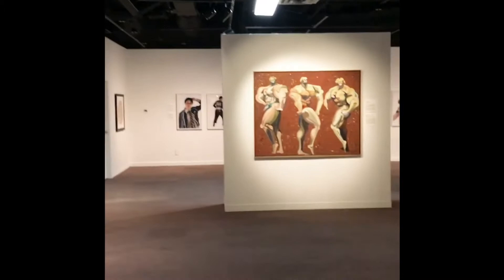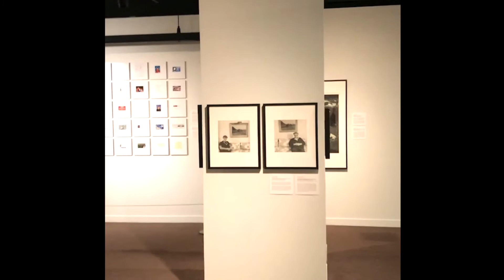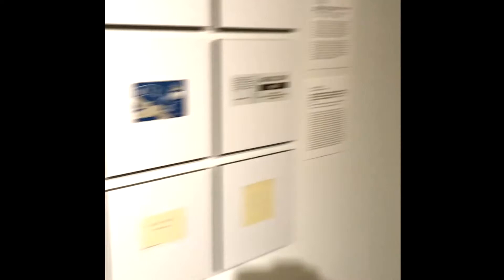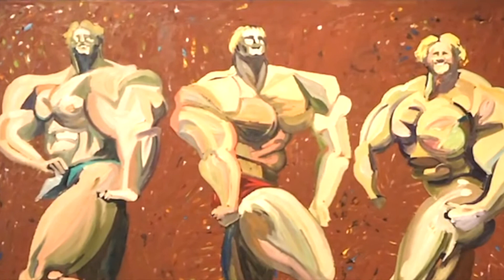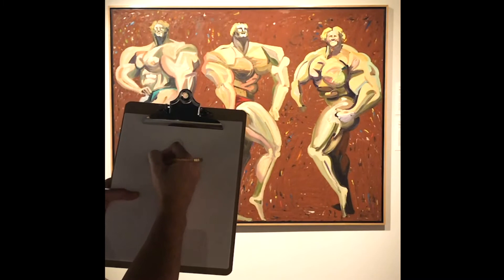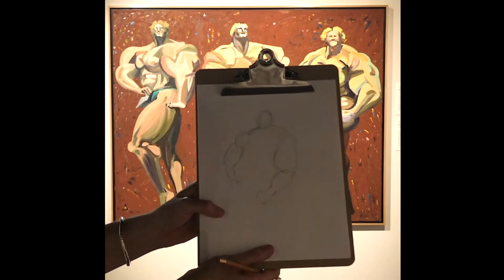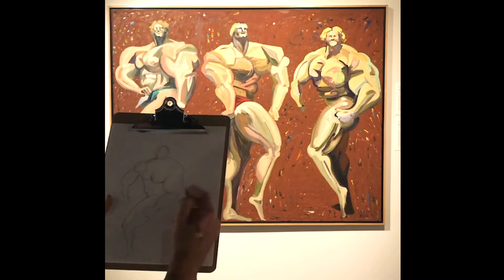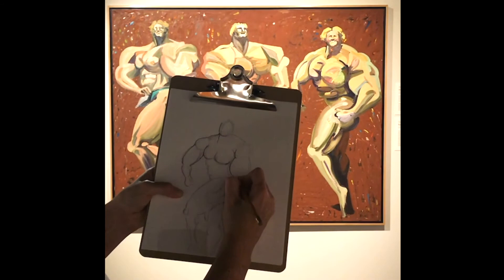GlenbowFromHome: Portraiture & Gesture Drawings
Today’s GlenbowFromHome is for kids who are interested in drawing!

Gesture drawing is a great way to practice drawing people or objects. Your drawing doesn’t have to be perfect – the idea is to use shapes and lines to capture the basic form and the feeling of what you’re looking at – these drawings are often more dynamic and surprising than super-realistic ones.

The exhibition Metamorphosis: Contemporary Canadian Portraits is all about different ways of making a portrait – a picture of a person.

The artists in this exhibition were inspired by the idea of transformation, or change. Some of these artworks use a traditional ideal of likeness, by showing what a person looks like in the portrait. Others are more unexpected - they show an idea about a person, or they share details about a person’s life to help the viewer learn more about who the person is.

The portrait that Danielle uses in the drawing exercise isn’t about a real person at all. The artist, Harold Town, was interested in bodybuilders, and how they transform their bodies through exercise. After a long day of working in his studio, Harold Town came across a late-night bodybuilding program on TV. He was immediately captivated by the contestants’ exaggerated bodies. To him, they appeared like living sculptures, posing and flexing in an absurd competition. For him, the transformation their bodies go through is both amusing and mesmerizing. In this painting, Town has applied the paint in taut strokes that resemble sinew and emphasize volume, while barely containing the impossible musculature of these men.

GlenbowFromHome is Glenbow's way of continuing to provide a regular infusion of art and culture into your daily lives even while we are closed and all doing our part to slow the spread of COVID-19.

We know art can provide inspiration, beauty and, most importantly, a sense of connection to the people and world around us. Since we can’t connect in person at the moment, we’re bringing Glenbow right to you in your home — through virtual tours, online collections, educational videos, activity ideas, webinars and more. For all of our GlenbowFromHome content, check out this

Metamorphosis: Contemporary Canadian Portraits is Glenbow's latest collaboration with Library & Archives Canada, Metamorphosis: Contemporary Canadian Portraits. You can learn more about the exhibition from this article in the Calgary Herald